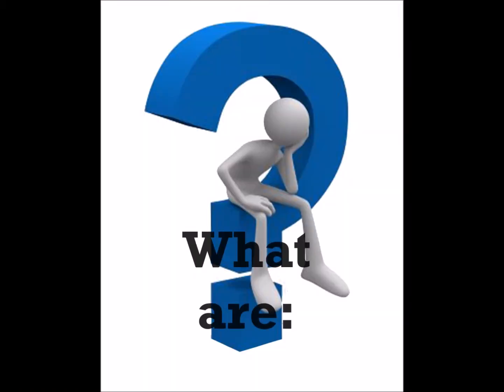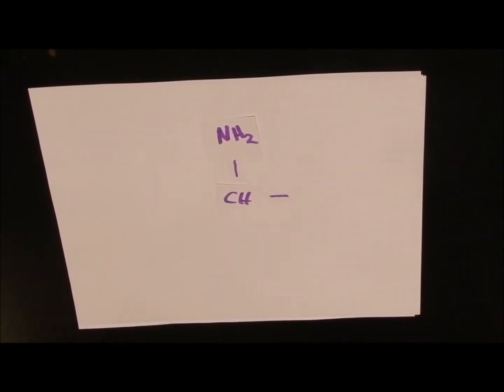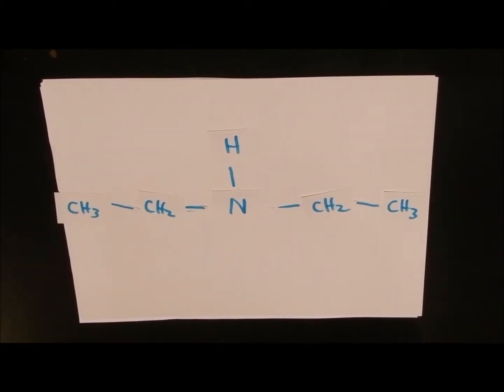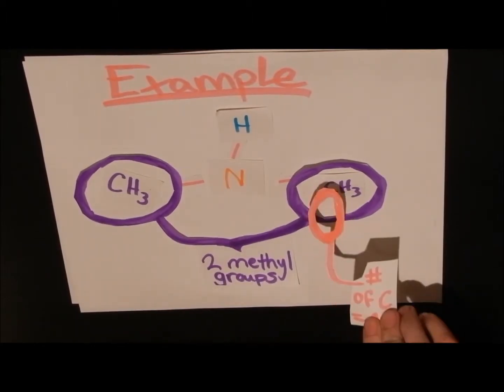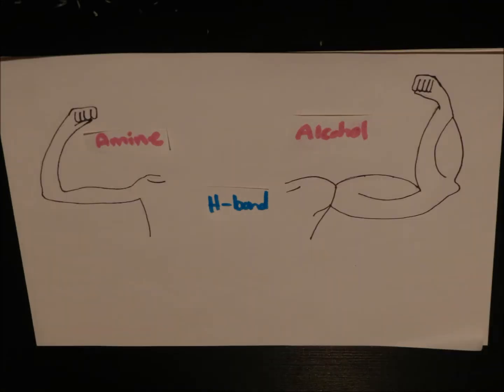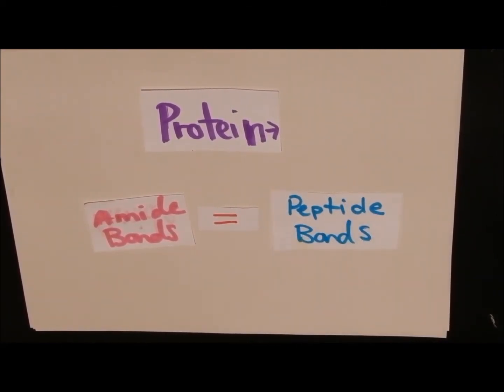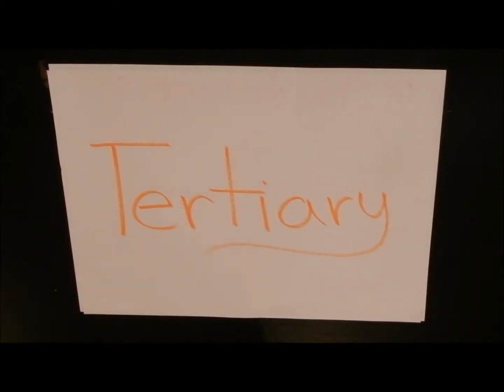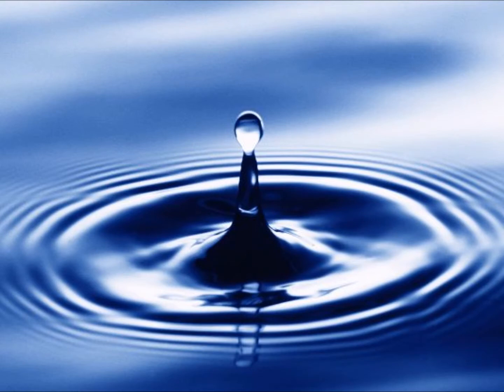Appplications of Amines and Amides Video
Chemistry Projecy